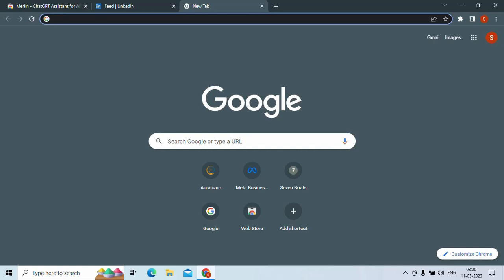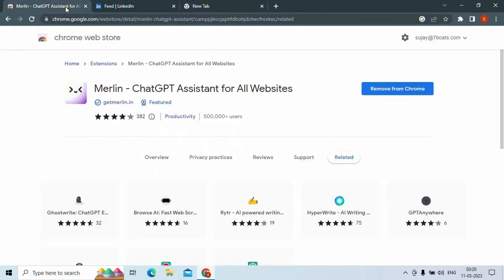How to Use ChatGPT Smartly With Google Chrome Extension Merlin - Seven Boats Academy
In this video, we will discuss how to make the most out of ChatGPT with the help of its integration with the Google Chrome Merlin extension.

ChatGPT is an AI-driven chatbot platform that enables developers to build custom chatbots with ease and efficiency. With Merlin, it's even more powerful since it provides users with a wide variety of features such as natural language processing to interpret user intent, access to thousands of pre-built intents, and full control over their bot’s training data so they can create personalized experiences for their customers.

The video demonstrates step by step how easy it is to use the Google Chrome Extension Merlin in combination with ChatGPT. It talks about the process of setting up the extension and integrating it with your existing ChatGPT bot. It also speaks on some additional features like natural language understanding shape changes, or creating a custom intent library easily using drag and drop functionality.

Watch this video tutorial on how to use ChatGPT smartly with Google Chrome Extension Merlin for maximum efficiency!

⛵Seven Boats - Leading Digital Agency & Digital Marketing Institute in India